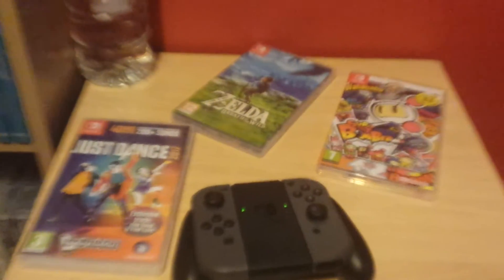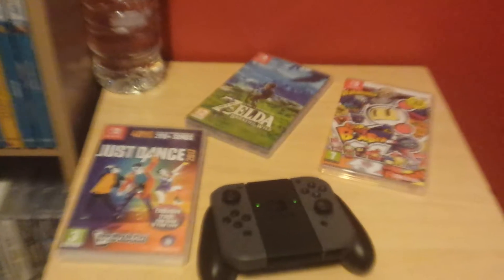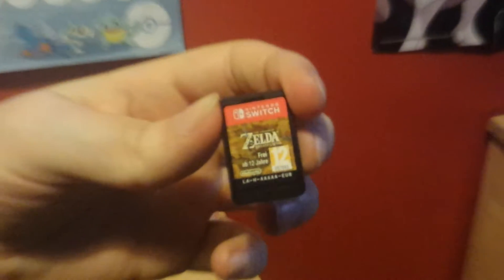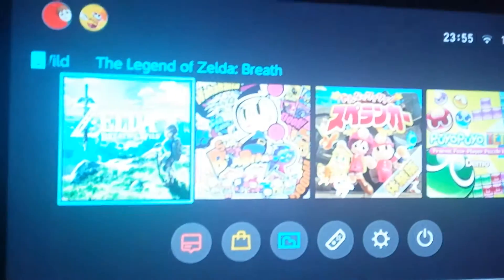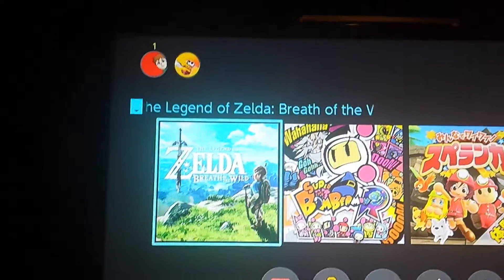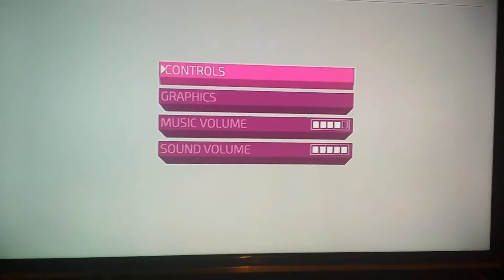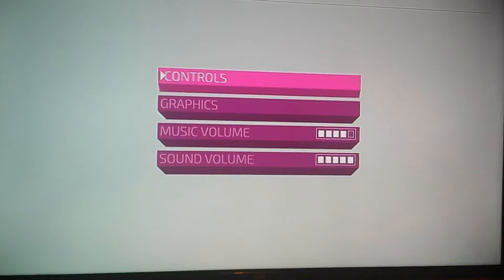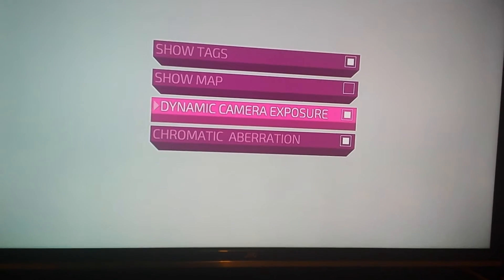Nintendo Switch Review Part 2